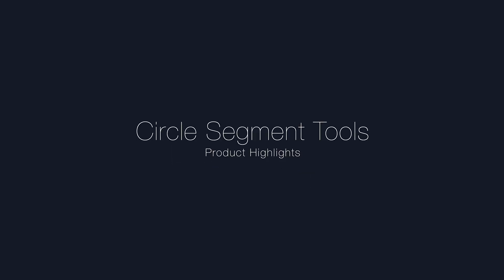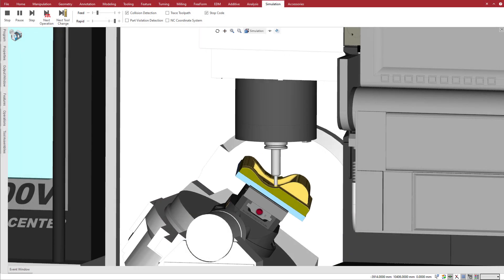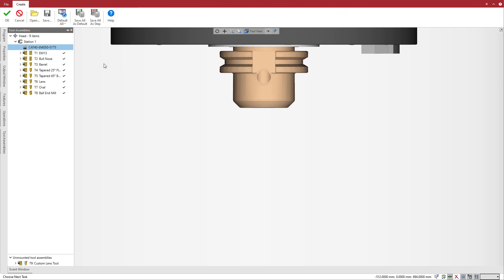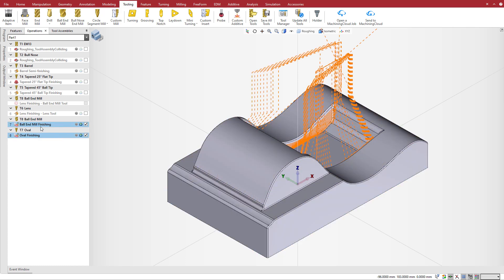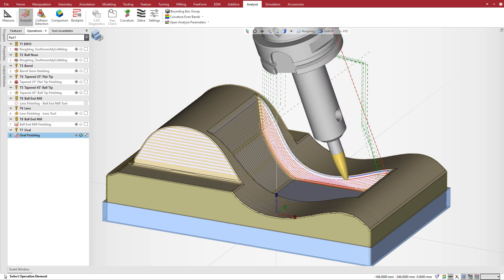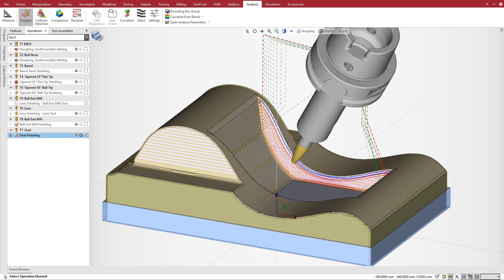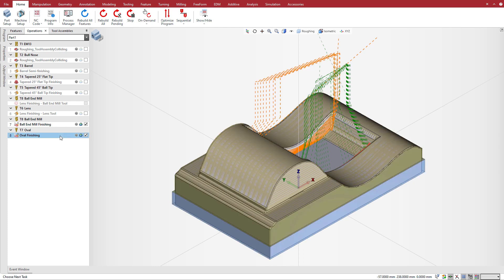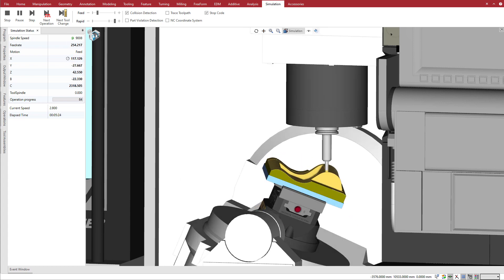Circle Segment Tools - ESPRIT® Product Highlights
With our new parametric definitions for circle segment tools, you can quickly and accurately create milling tools with circle segment shapes such as oval, barrel, tapered, and lens. Compared to conventional tooling in 5-axis FreeForm cycles, circle segment tools achieve larger axial depths of cut, superior surface finish, higher stability, and lower wear.